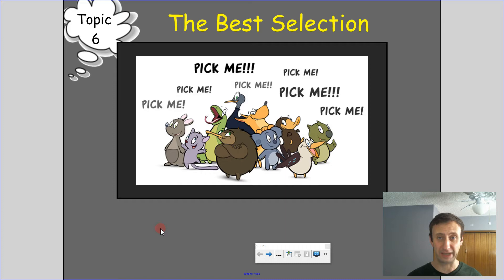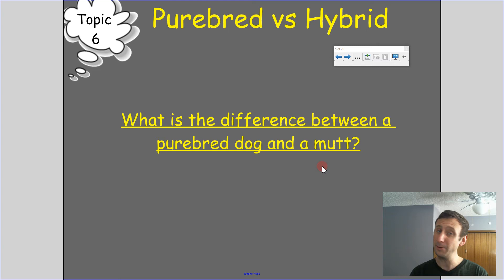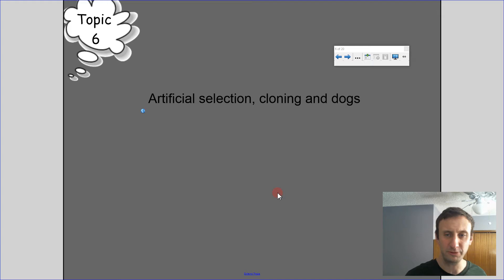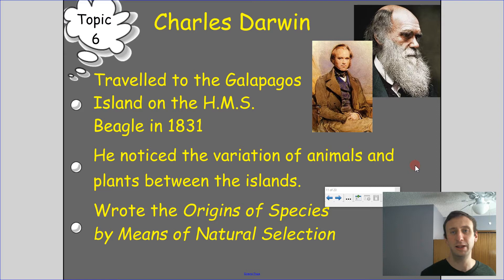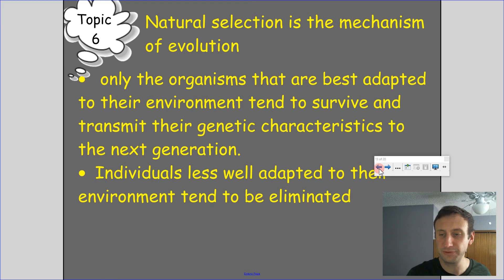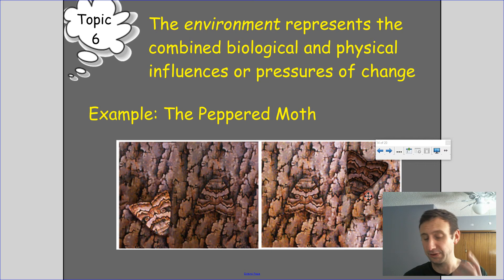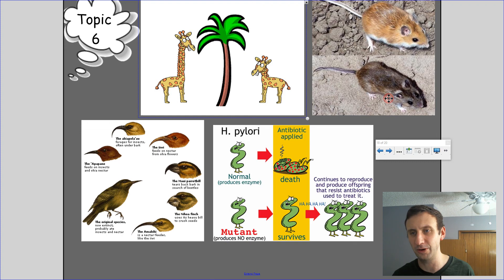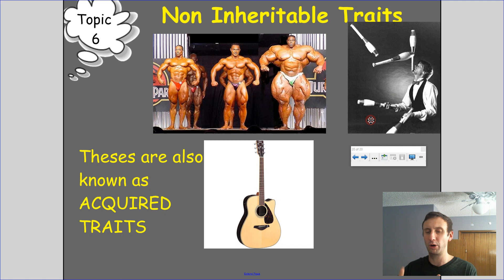Natural & Artificial Selection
This video covers artificial selection and how humans use this method to make species suit our needs. It also cover natural selection and how it is the mechanism for evolution.